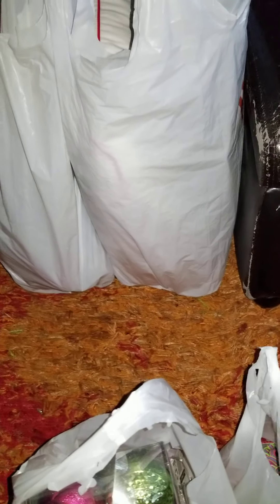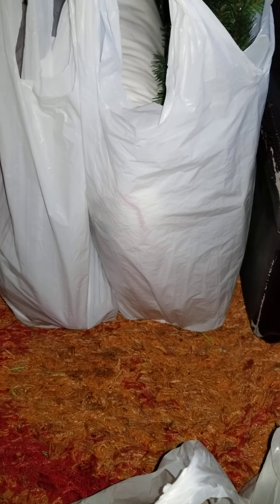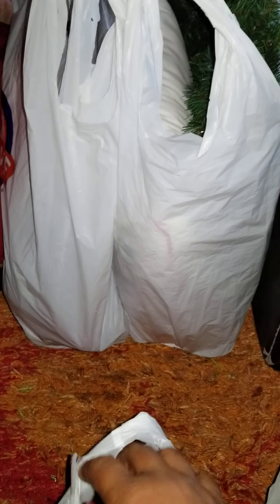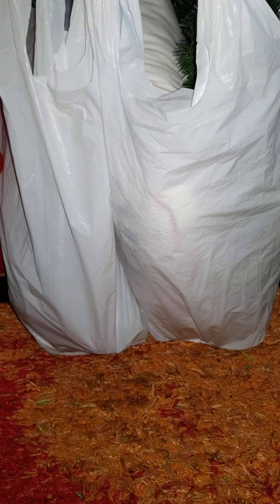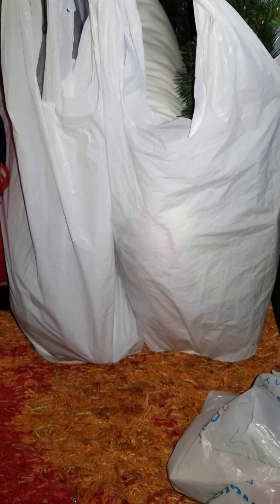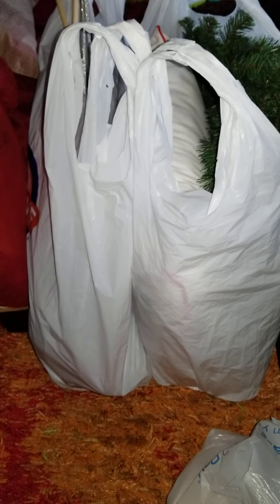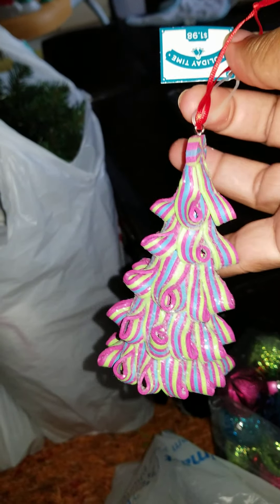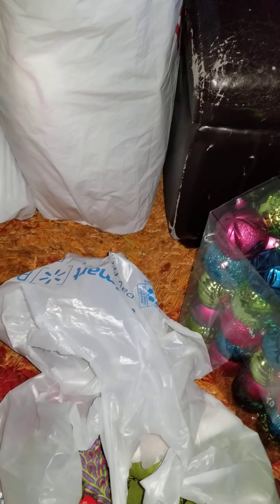2020 Walmart Christmas Decor Haul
New items for my 1st ever Christmas Holiday Home Tour